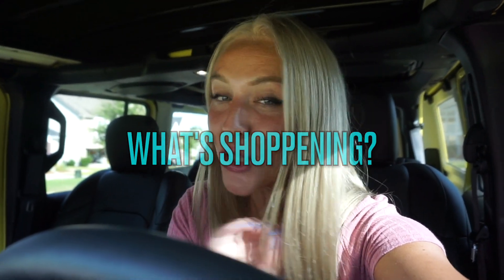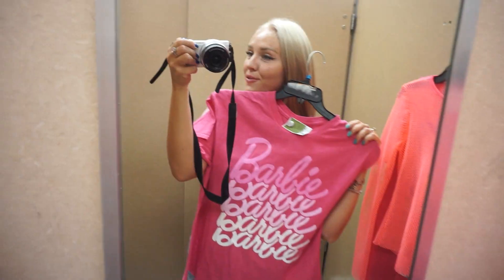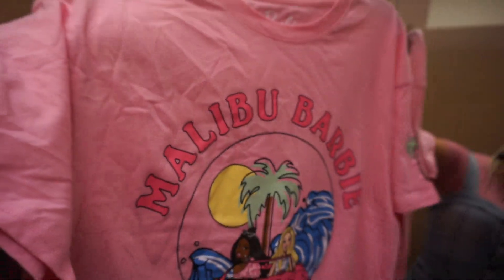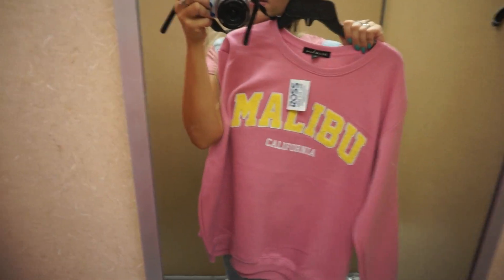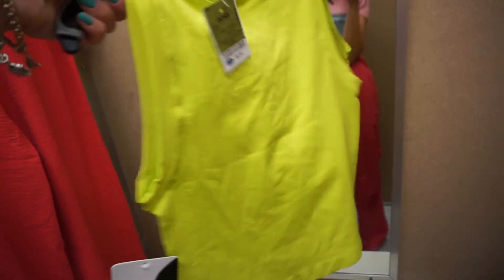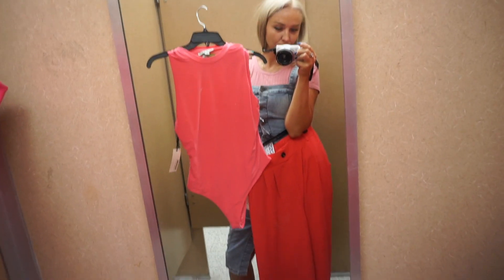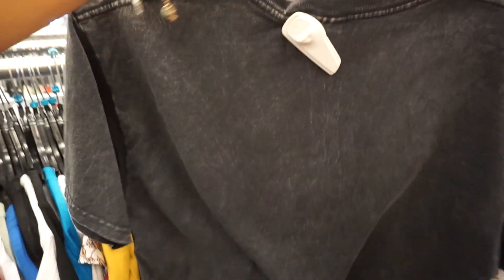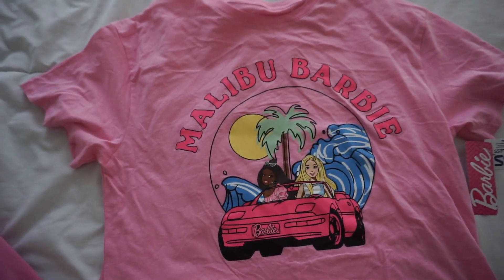Barbie Movie 2023 Outfits Shopping Haul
What's SHOPpening?? We are super excited to watch Barbie movie. Our teenage daughter and her friend planned a movie date and we all going to wear special Barbie inspired outfits. I fond so many options at ROSS store. Follow me around the store and see what I ended up getting .

NB: These shopping Vlogs are intended for parents to get familiar with the new products for their families as well as home, clothes, accessories, skin care and a lot more...